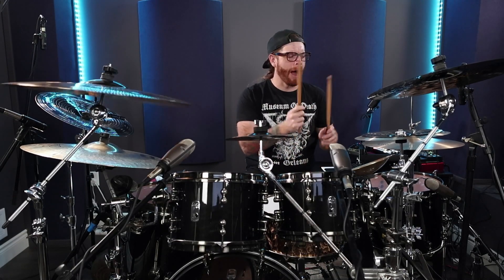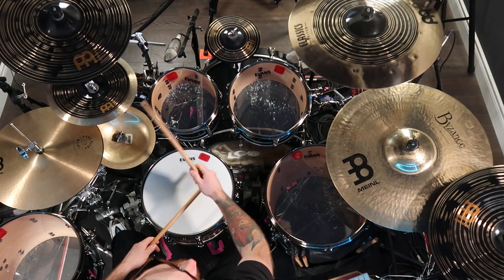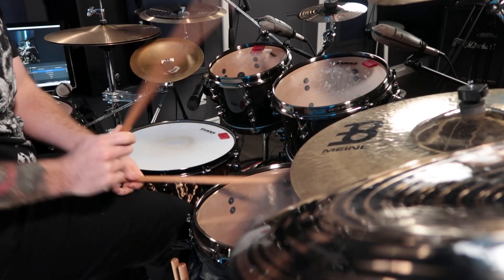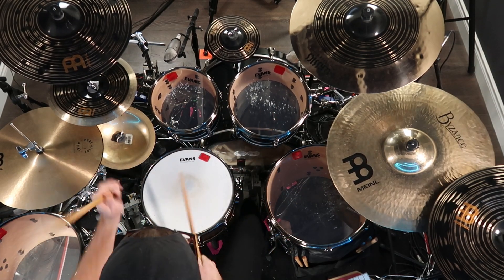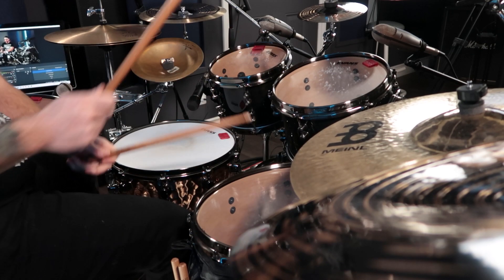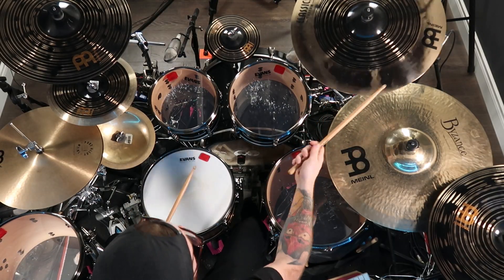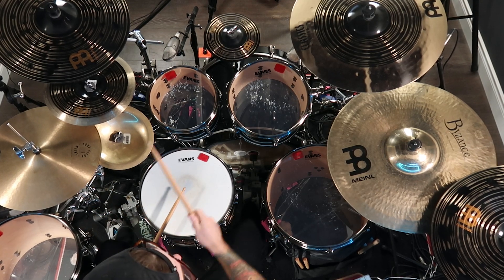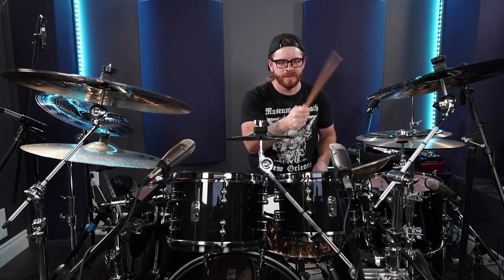The Secret to Creating Mind-Blowing Metal Drum Fills!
🚀 Click here if you're ready to finally get out of that drumming rut

Explore Metal Drum Fill Secrets for creating unique metal drum fills. These tips will help you, whether you're a beginner or an experienced drummer. They will help you take your playing to the next level. We'll cover all the tricks you need to know. They include using unusual sticking patterns and odd time signatures. These tricks will add serious flair to your metal drumming. So grab a pen and paper and let's get started!

CAMERON'S DRUM KIT
Mapex Drums
Los Cabos Drumsticks
Evans Drumheads
Axis Percussion Pedals
Meinl Cymbals

About Cameron Fleury:

Cameron is a professional drummer and experienced educator from Canada. With over a decade of experience teaching drums privately, he's decided to share his knowledge and passion for drumming with the world through online education. Cameron has a proven track record of success, having toured internationally with major label bands like Terrorhorse, Betraying The Martyrs, and Baptized In Blood. But his expertise doesn't stop there. He also offers remote drum recording services from his home studio, making the process seamless for metal artists and producers worldwide. Cameron's ultimate goal is to inspire more drummers and musicians to find joy and fulfillment in playing their instruments and creating music.